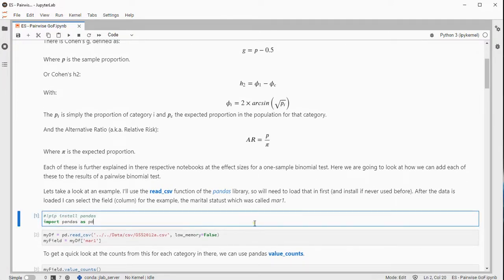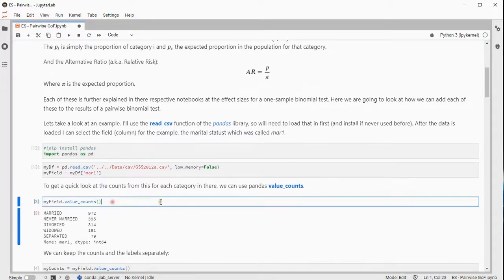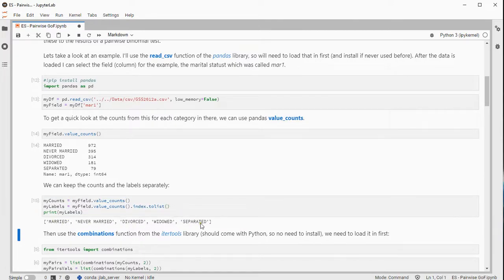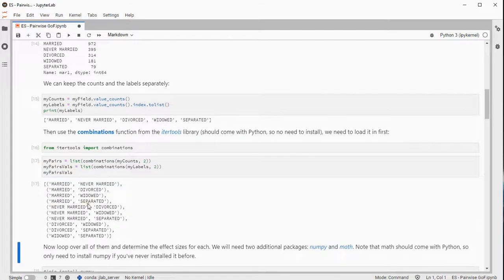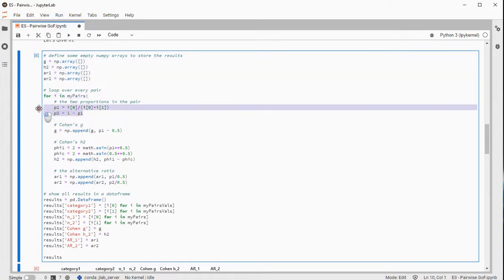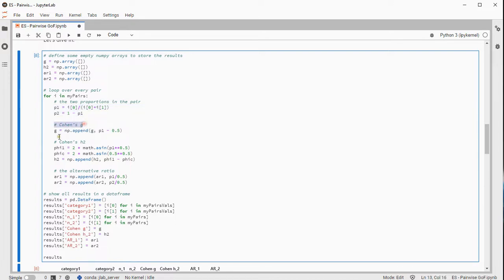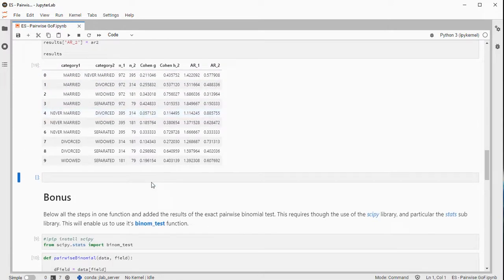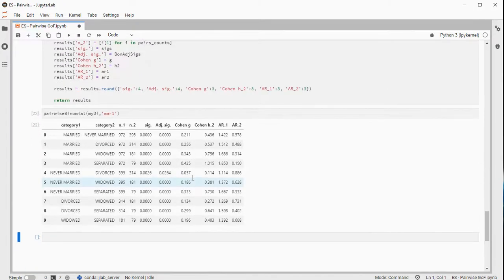Python - Pairwise Effect Sizes GoF Test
Tutorial on obtaining effect sizes of a pairwise binomial test, using Python.